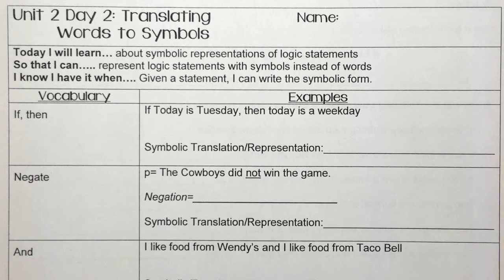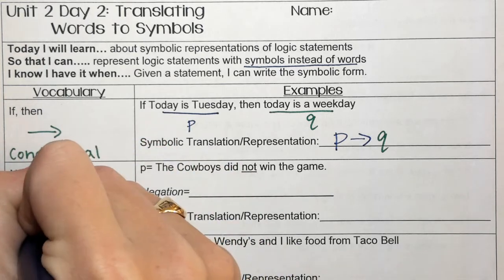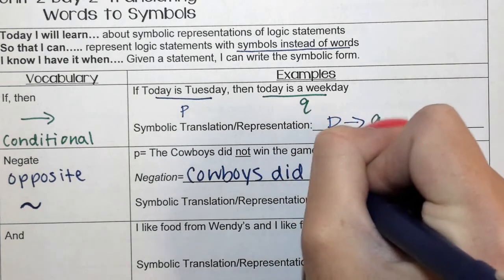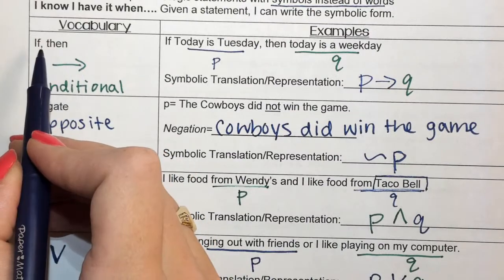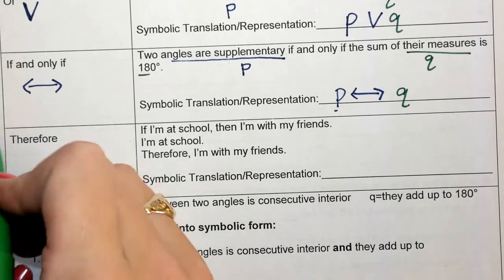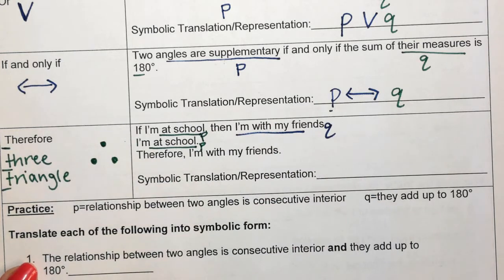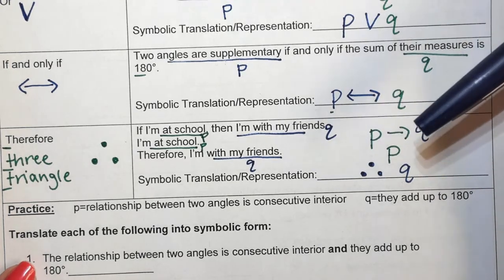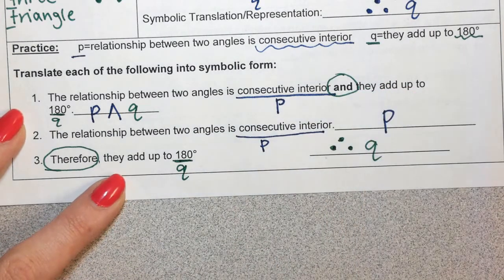Translating Words to Symbols